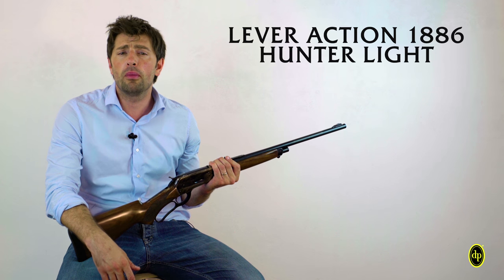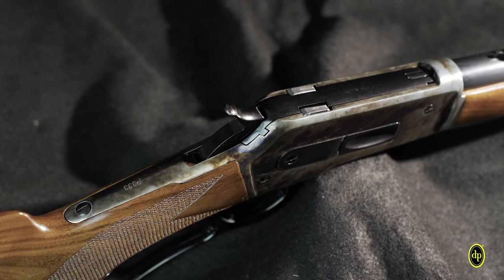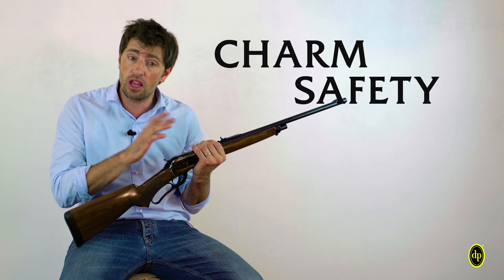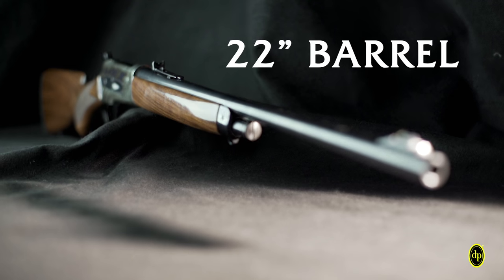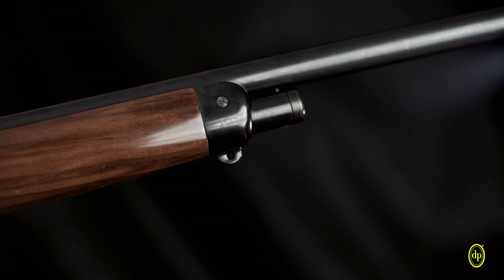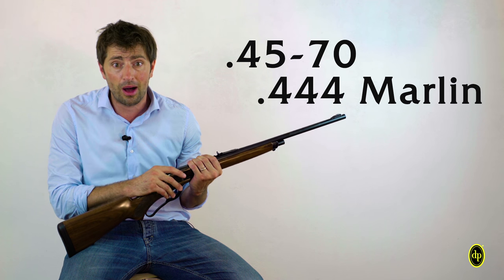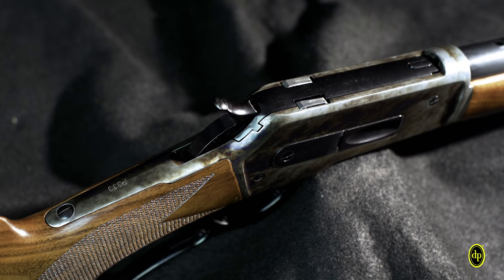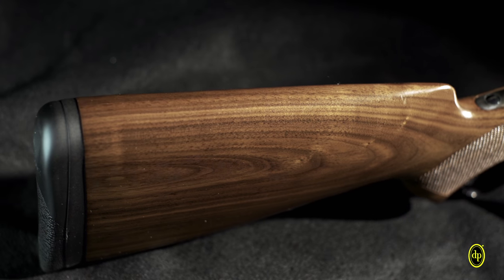Pedersoli - 1886 Hunter Light Lever Action - S.737/S.736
Lighter version of the famous model ’86. the PMG quality round barre and the reduced dimension of the magazine give the rifle a modern, slim line, reducing the weight to only 3.5 kilos (7.11lbs).